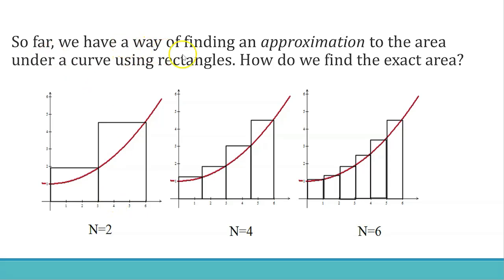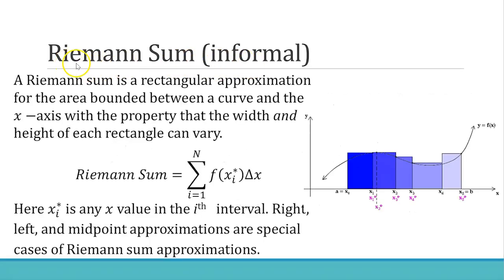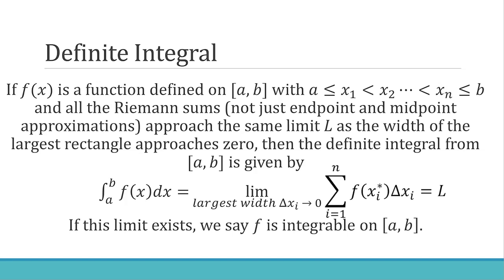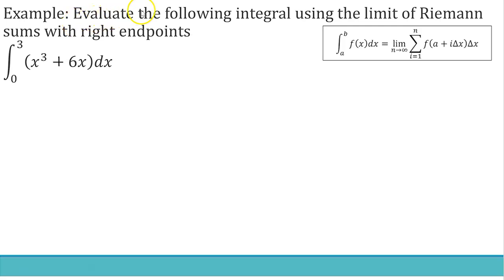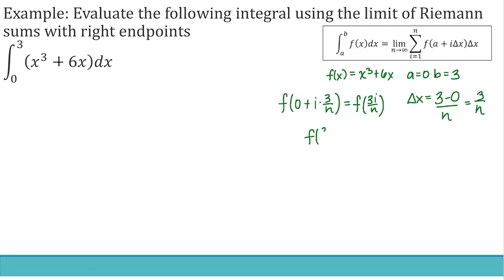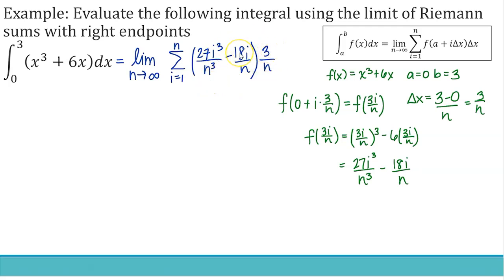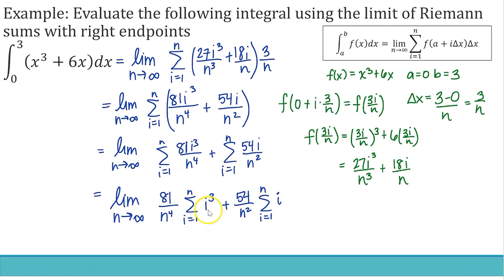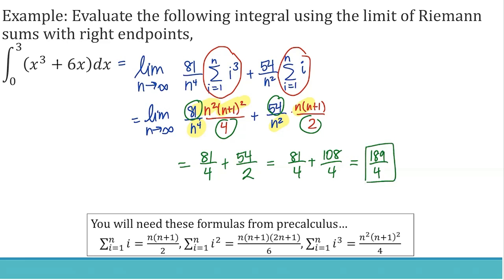Limit of a Riemann Sum | Step by Step Examples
In this lesson, we move from approximating area with rectangles to finding the exact area under a curve using the limit of Riemann sums. You will learn how increasing the number of rectangles leads to more accurate approximations, and how limits allow us to define the exact value as a definite integral. We explore the formal definition of a definite integral, Riemann sum notation, and why left, right, or midpoint choices all give the same result as the number of rectangles approaches infinity. Finally, we work through a complete example of evaluating an integral using the limit of right endpoint Riemann sums, step-by-step, applying precalculus summation formulas to get an exact area.

What you will learn in this lesson:
How increasing the number of rectangles improves area approximations
The connection between Riemann sums and definite integrals
The formal definition of a definite integral as the limit of a Riemann sum
Notation: integral sign, limits of integration, integrand, and differential
Special cases: left, right, and midpoint approximations as Riemann sums
How to compute delta x and f(a + i·delta x) for a given function and interval
Using right endpoint sums with sigma notation
Applying precalculus formulas for ∑i and ∑i³ to simplify sums
Evaluating limits to find the exact area under the curve
A complete worked example with f(x) = x³ + 6x on [0, 3]